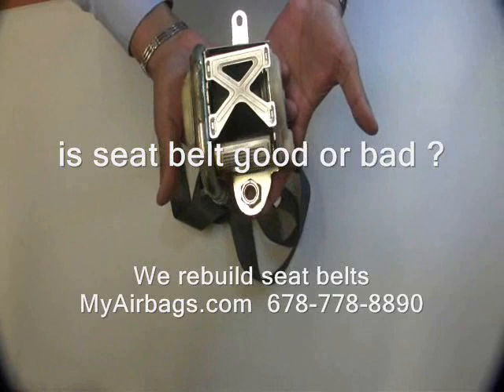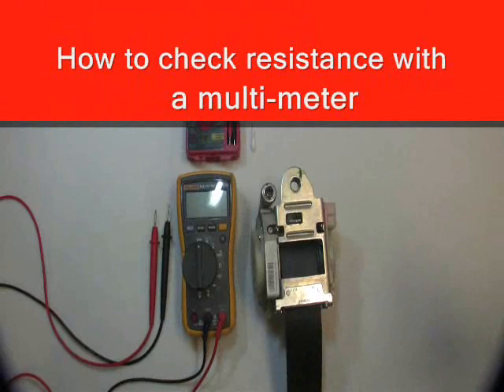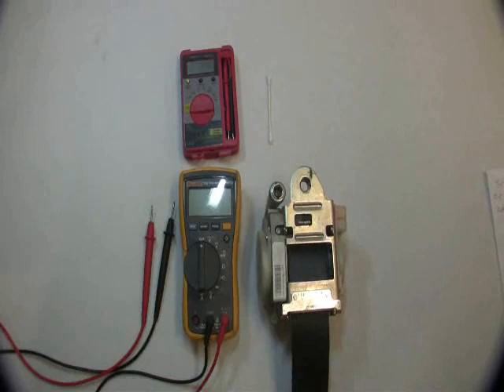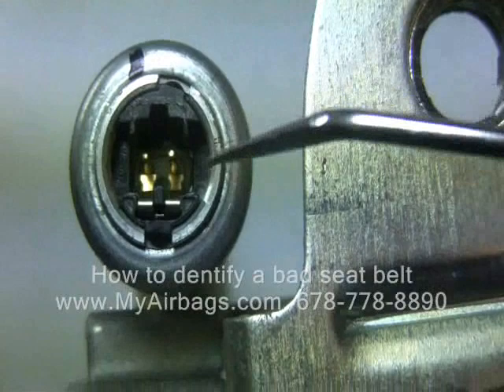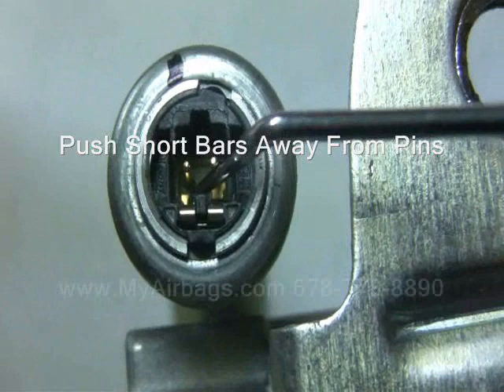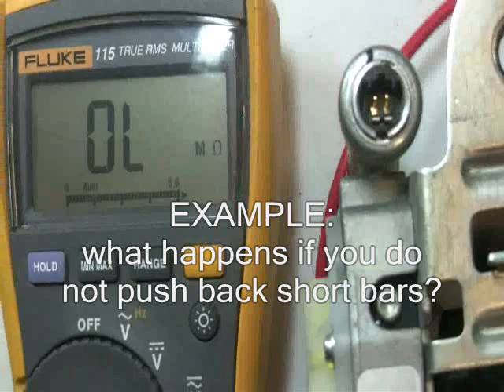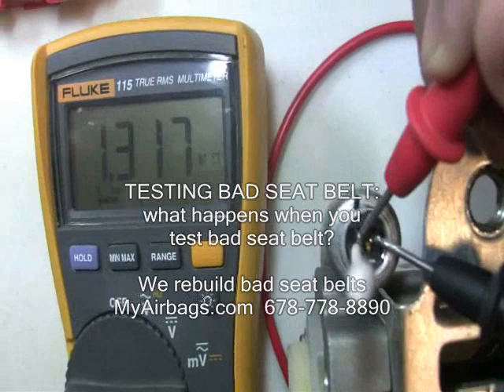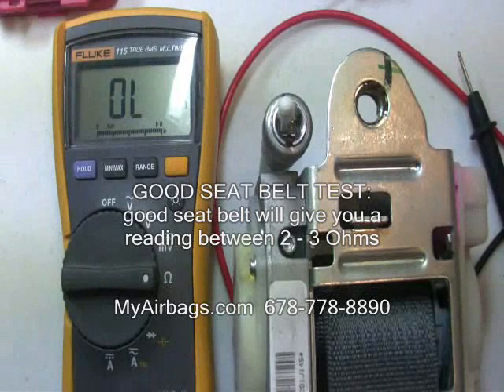How To: Test Seat Belt Good or Bad ?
This video will demonstrate how to test seat belt ohm reading using a multi-meter.
How To Check Resistance With a Multi-Meter.
We rebuild seat belts
We reset airbag computer modules.